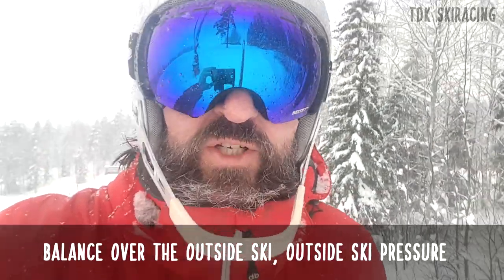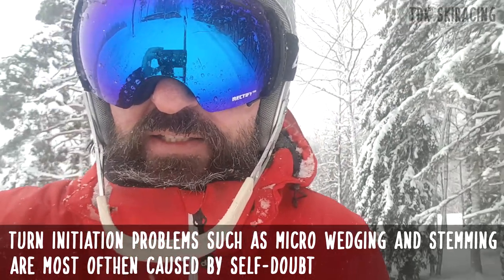Student takes 2 lessons - this is what she learned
Hi, this weeks video sports Carolina, a strong intermediate skier, that wants to brush up on her parallel skiing. She attends two lessons and I documented parts on my Samsung phone. We did 3 drills.

1. The Airplane Drill (wedging)
We do this to get the student to balance out over her outside ski. How to weight the outside ski. How to play with weight distribution and edging. Also how to keep the hips into the turn and how to angulate. How to keep the upper body and arms from rotating into the turn.

2. The Cross Country Double Pole Push Drill (carving)
We do this so that the student gets used to running along her edges. Not turning her feet. Just edging and standing and balancing. Also to get the feel of how tight or wide the skis turn in a carve.

2 The Two Footed Release Drill (short turns)
Short turns are all about keeping the action in the legs. And linking turns. Keeping the momentum going. Its as much timing as it is technique. If you loose momentum from one turn you cannot start the next.

Carolina was able to transform her skiing from "overly careful" to "confidence". Well done.

Reg Tom